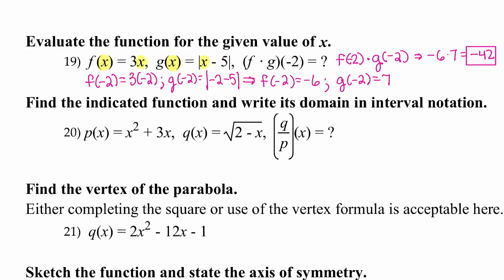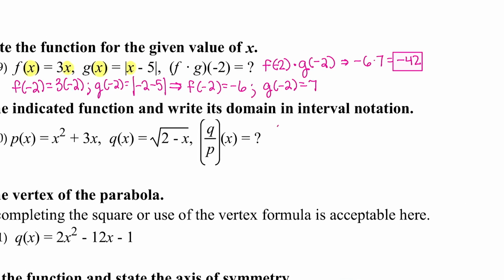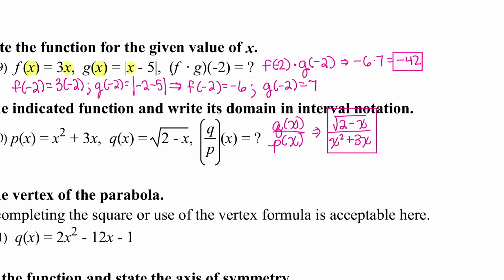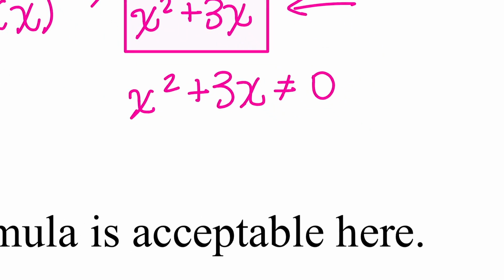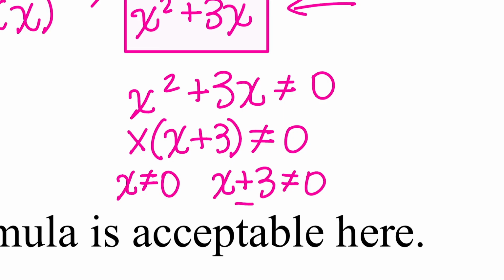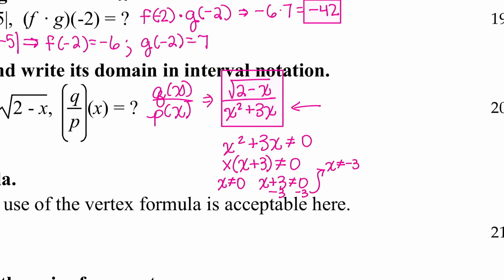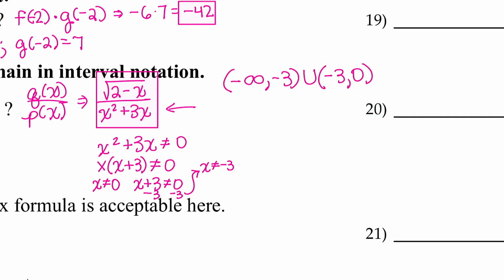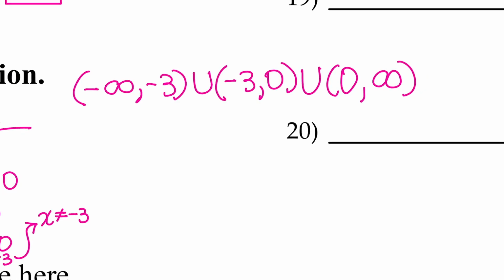Function Operations: Division & Domain Restrictions | Step-by-Step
Need help dividing functions? In this lesson, I'll show you how to divide two functions and determine the domain restrictions (boundary restrictions) that keep the quotient function defined.

In this video, you'll learn how to:

Divide one function by another
Write the quotient function in simplest form
Determine the domain of the resulting function
Identify values that make the denominator equal to zero
State domain (boundary) restrictions correctly
Avoid common mistakes when simplifying rational expressions

This lesson is perfect for students taking Algebra 2, Precalculus, College Algebra, or preparing for the ACT, SAT, PERT, Accuplacer, and other college placement exams.

If your student needs more help, I offer:
• 1:1 tutoring (in-person & online)
• ACT/SAT prep sessions
• Homework help